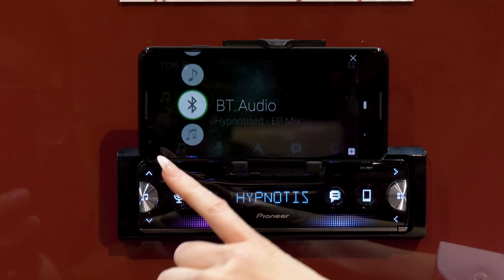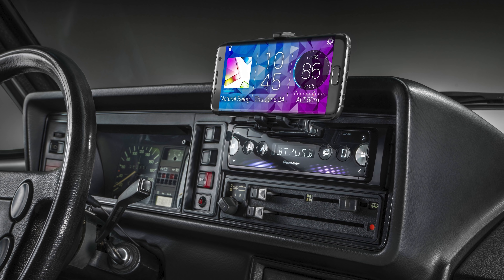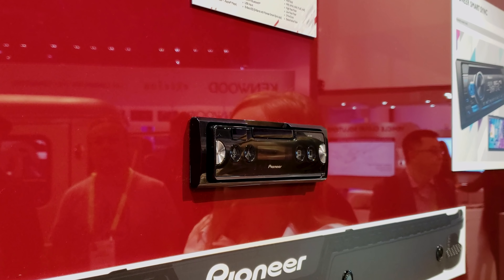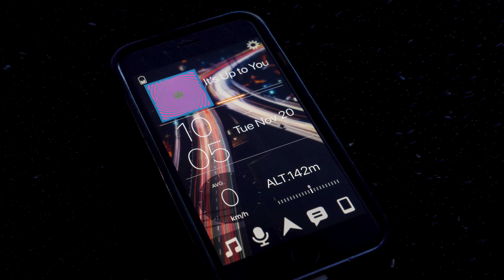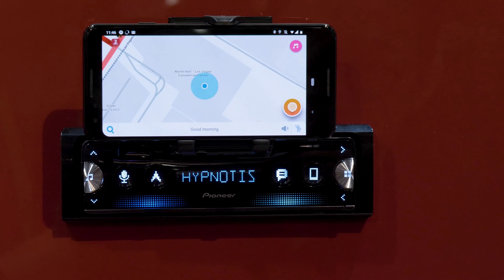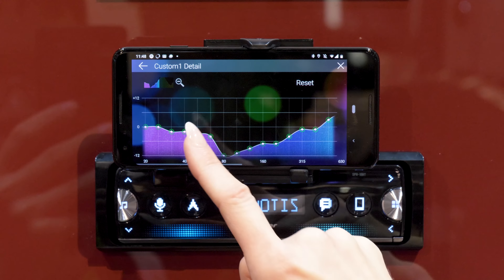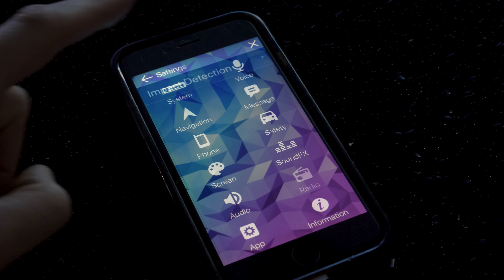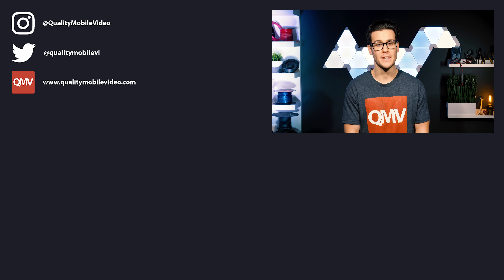NEW Pioneer Smart Sync with SPH-10BT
Pioneer just released their new app, Pioneer Smart Sync an dwe got to check it out at CES 2019!!!